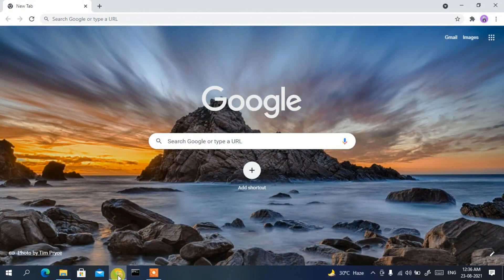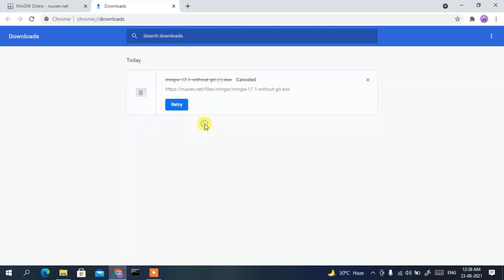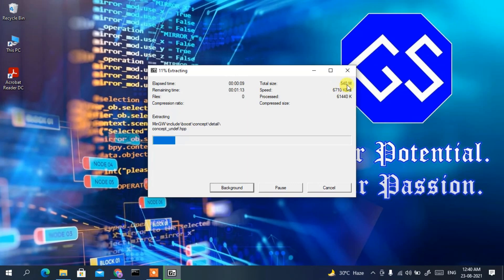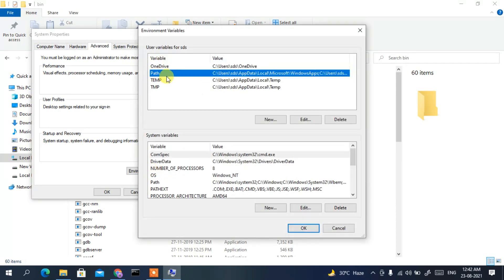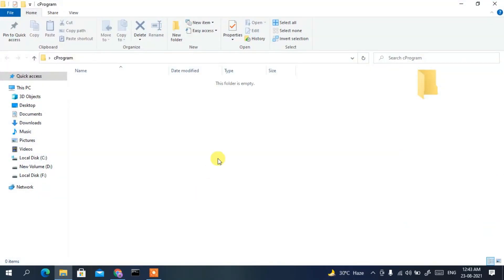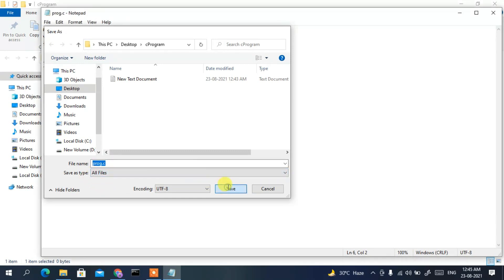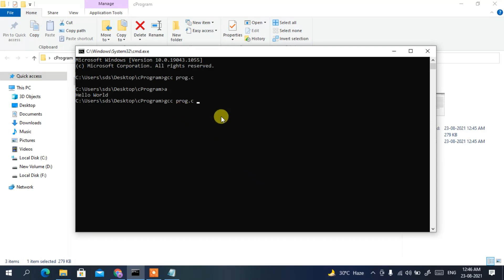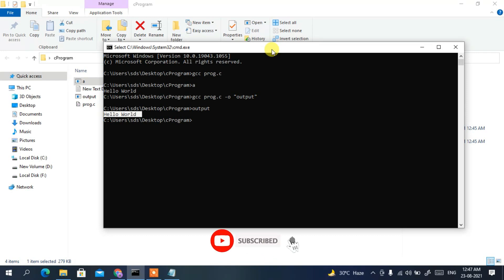How to install MinGW distro on Windows 10 [2021 Update] MinGW GNU Compiler for C Programming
Hello Everyone! Today in this video I am going to step by step guide you How to download and install MinGW-distro (Minimalist GNU for Windows) toolset (gcc g++ gdb) for developing C programs on Windows 10 OS.

After that, I am also going to show you How to Create your First Hello World Program in C programming and how to compile and run on command Line Interface.

To write code do install CodeBlocks. For that, I have made a video on How to install CodeBlocks IDE on Windows 10 [2021 Update] MinGW GCC Compiler for C & C++ Programming.

Now How to install MinGW w64?
Step 1. First You need to download MinGW for windows 10. For that just go to the following link:
This page will lead to the MinGW Distro download page.

Double click to run the MinGW installation file. Just follow the prompt as shown in the video and then extract all files in the C drive of your OS.

- MinGW, formerly mingw32, is a free and open-source software development environment to create Microsoft Windows applications. The development of the MinGW project has been forked with the creation in 2005–2008 of an alternative project called Mingw-w64.

MinGW - Distro's Message:-
MinGW is a port of GCC to Windows. It is free of charge and simple to use (well, as simple as toolchains ever get). It produces standalone Windows executables which may be distributed in any manner. MinGW's official website mingw-w64.org provides various builds, but I maintain my own distro because I demand complete control. (It's a long story, but mingw-w64 forked from mingw.org. Although my distro was based on mingw.org for many years, I now consider mingw-w64 to be the one true MinGW.)